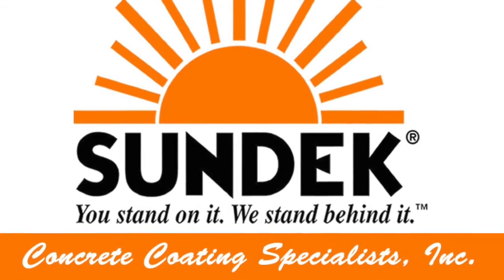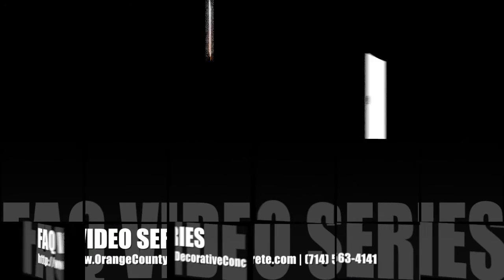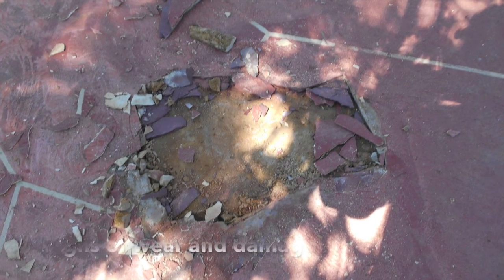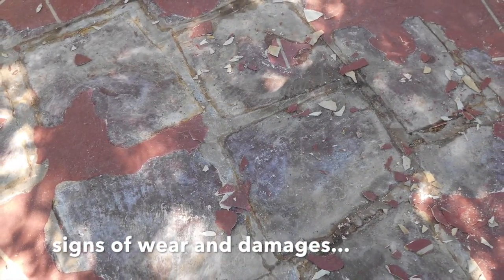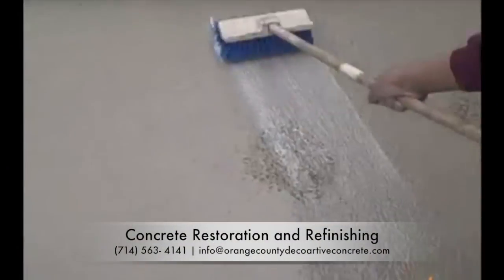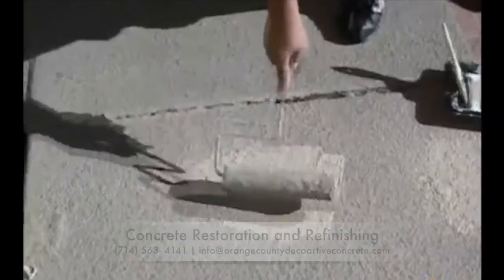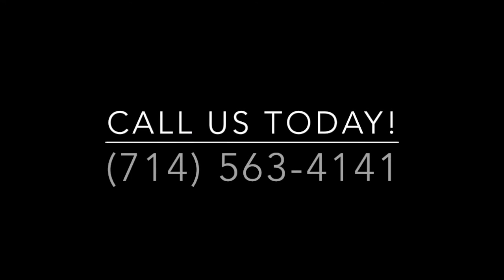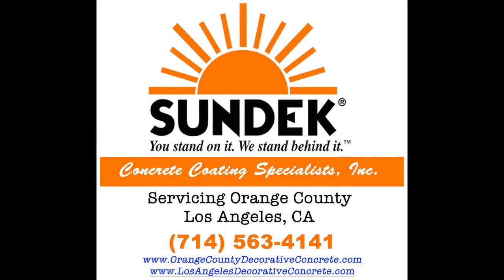Concrete Repair Options in Los Angeles, CA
Concrete Coating Specialists Inc. can easily assist you whether you decide to get a simple concrete repair or resurface your concrete for added durability and longevity. We are the exclusive Sundek dealer for Los Angeles and this enables us to offer one of the largest lists of resurfacing options in the area.

When your sidewalk, driveway, patio and pool deck eventually show signs of wear and damages, it is important to do concrete repair right away. When this happens, you can either get a contractor to patch issues like crack, chipped surface or flaking or you can use a resurfacer to provide you with a longer lasting solution. We offer concrete restoration and refinishing throughout Los Angeles California, and this will ensure that your residential or commercial property always looks its best. Additionally, it is important to fix cracks right away before they result in a trip hazard lawsuit.

If you think that your concrete surface needs an overhaul or a fix, make sure to dial for a fast, FREE quote for an overview of the other concrete services that we offer. Your concrete is always in good hands with us.

Concrete Coating Specialists, Inc.